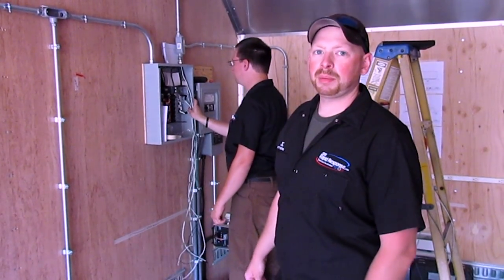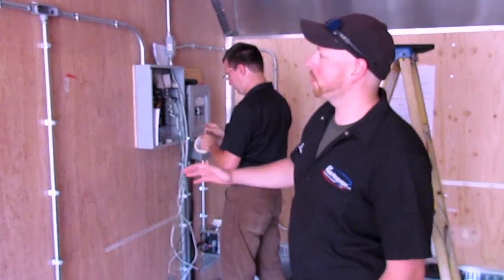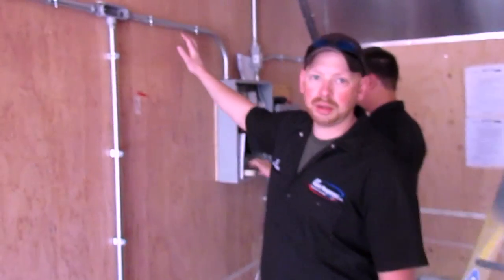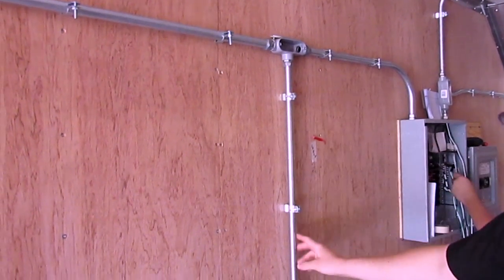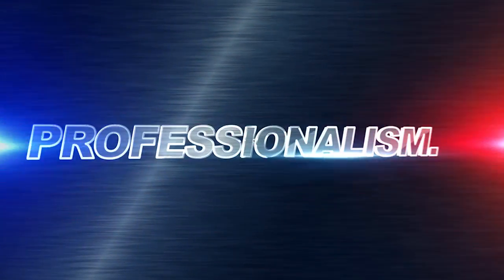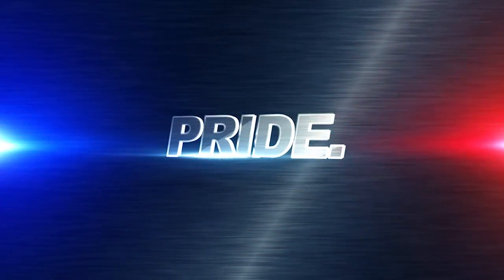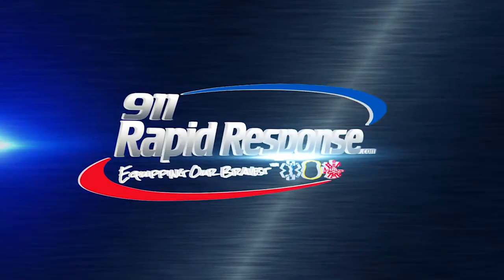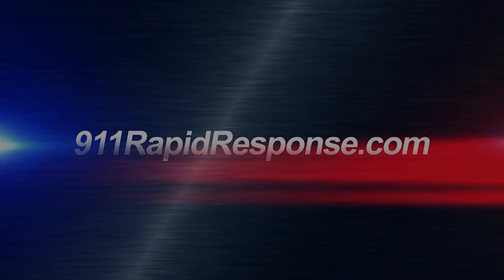120V wiring system inside of a box truck | Shop Tech Tuesday | 911RR